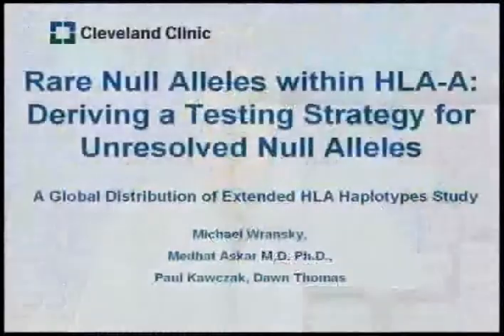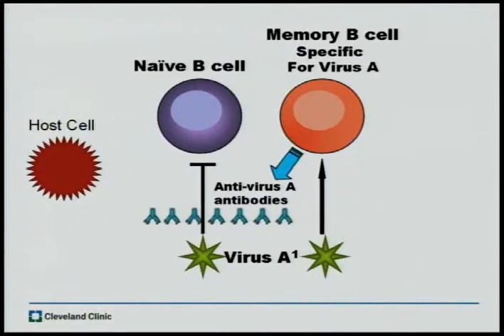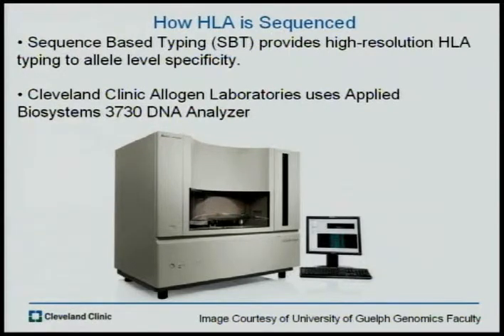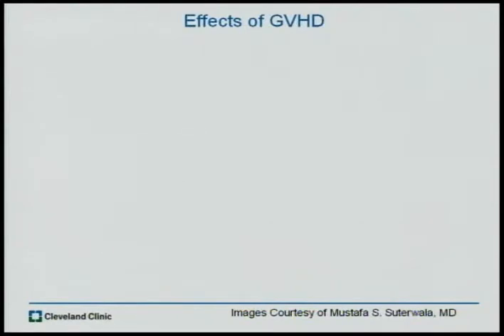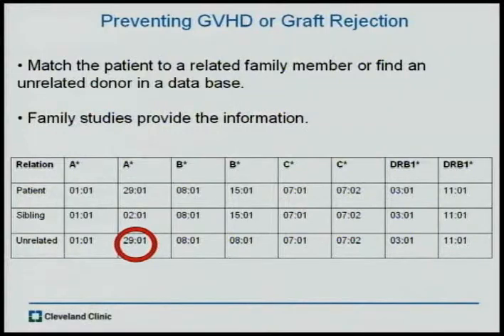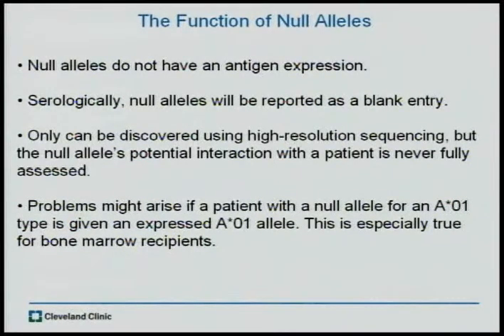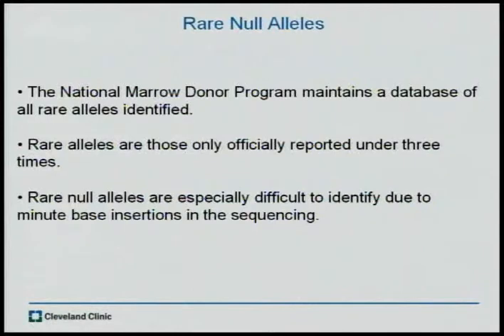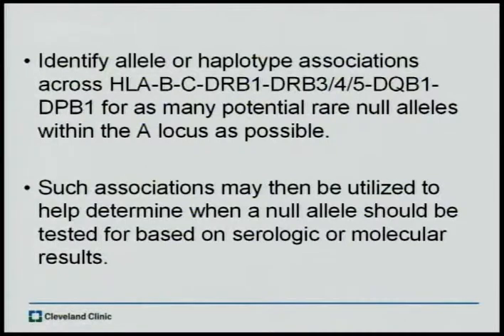Wransky Michael part 1 of 2.wmv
Wransky Michael part 1 of 2